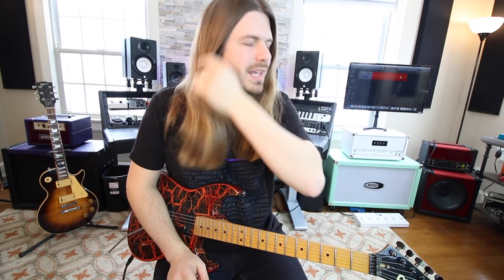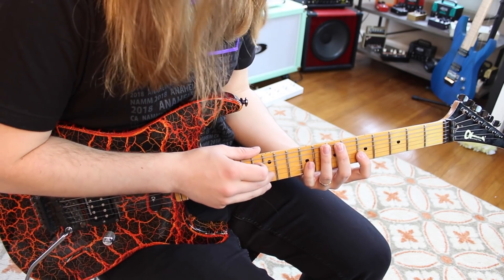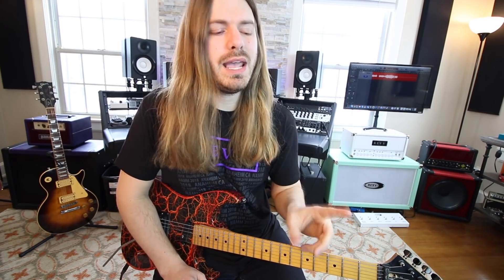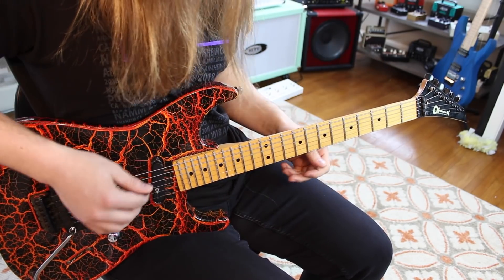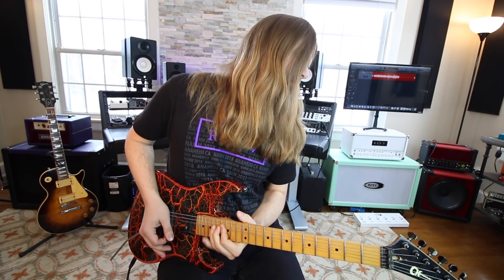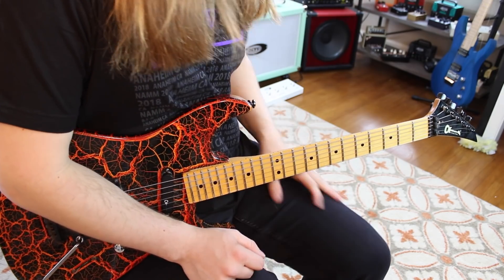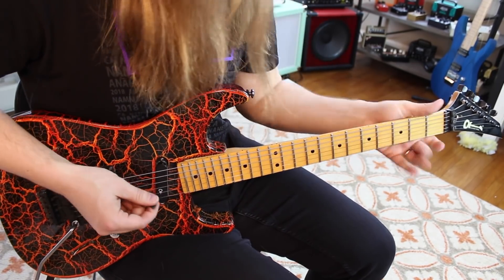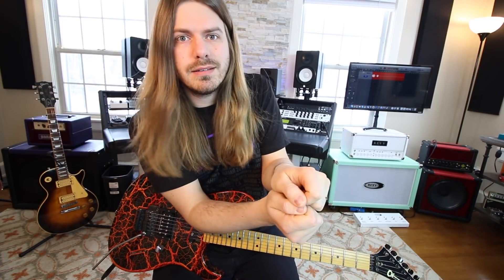The Most Epic Cartoon/TV Show Themes - And How To Play Them!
RBAKER10